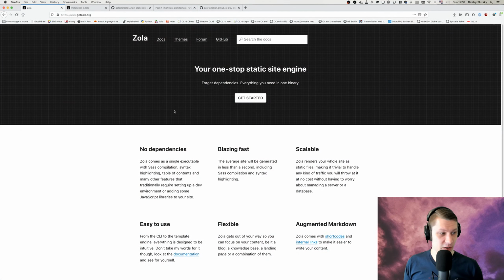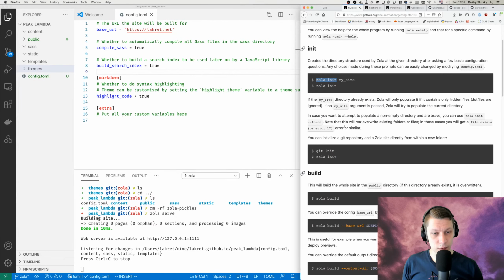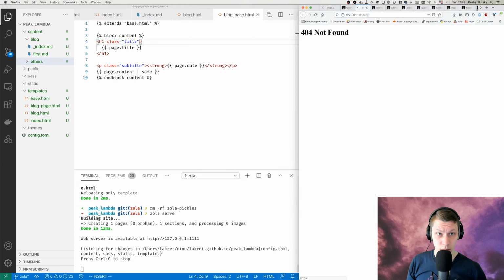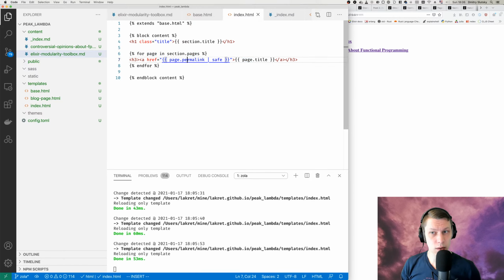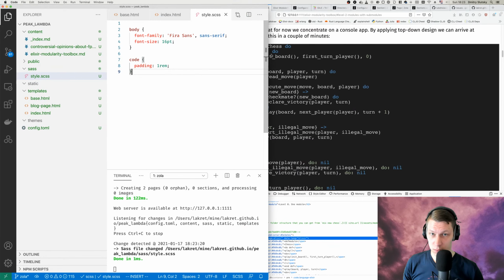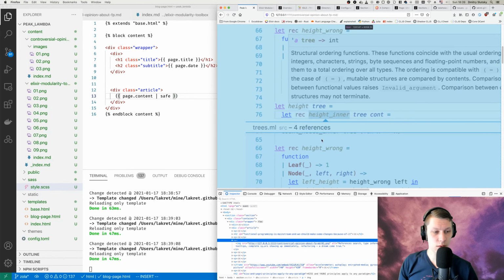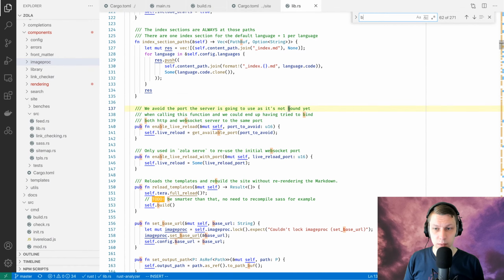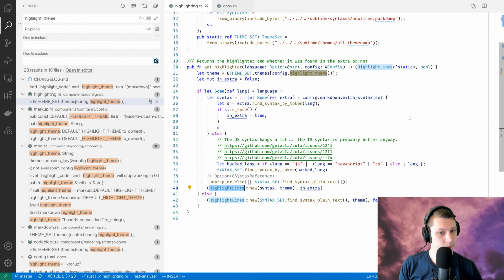[Live Coding] Zola, a Static Site Generator. Migrating my blog & reviewing Zola's source code.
We started exploring Rust ecosystem by migrating my blog to Zola from Jekyll. In ~1.5 hours I got a working blog and migrated my posts and images, added basic styling & configured syntax highlighting, without previously using Zola or reading its docs.

After that, I did a mini-review of Zola's source code, exploring how it manages command line interface, serving, rendering, and storing thing. I also checked how we can add a new syntax highlighting theme.

Chapters:
0:00 Series Intro
0:50 What's Zola and how we'll use it
6:54 Generating and setting up a basic Zola site
40:46 Displaying blog index on the landing page
46:19 Basic styles, better font, syntax highlighting setup
1:10:04 Moving images
1:18:08 Basic post layout
1:32:20 Reviewing Zola's source code
1:56:59 Figuring out how new syntax highlighting themes are added
2:10:19 Closing thoughts